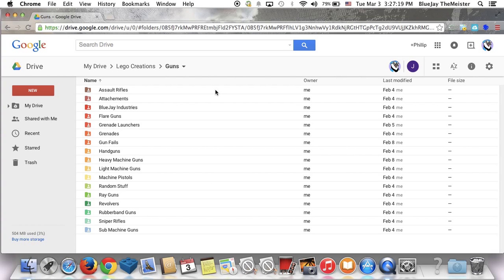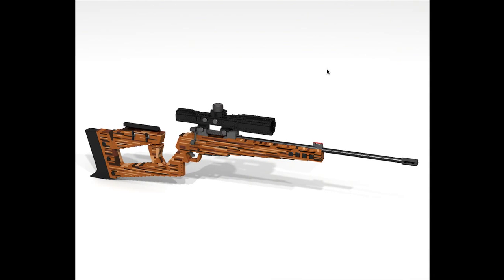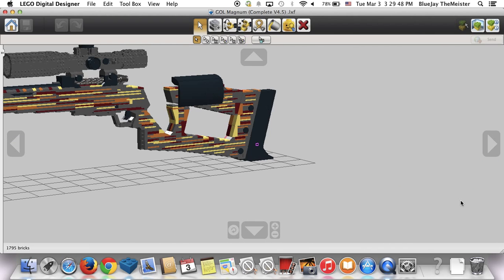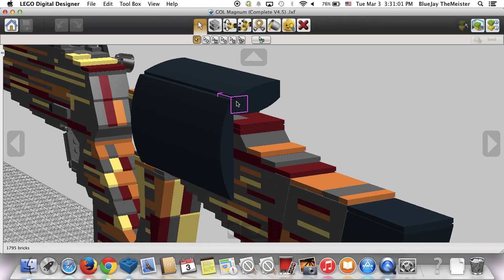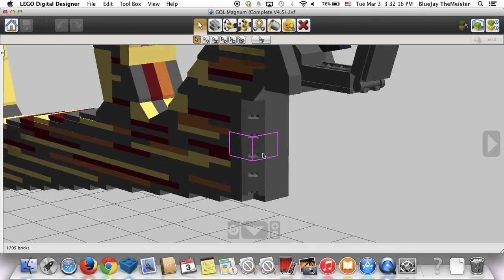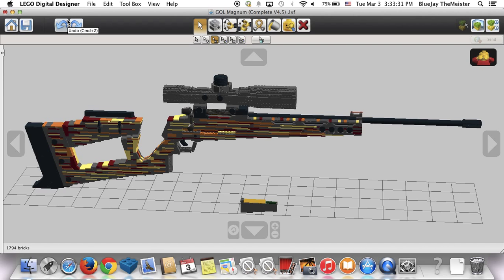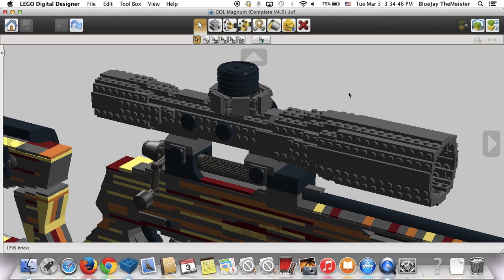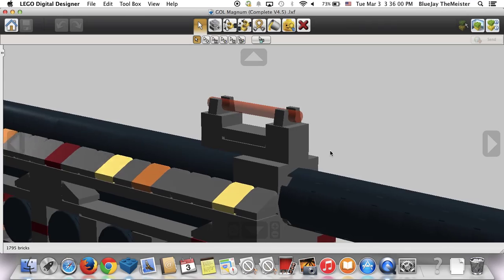Custom Lego Gun MOC: GOL Magnum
This is simply a Lego version of the GOL Magnum, a sniper rifle from Germany.